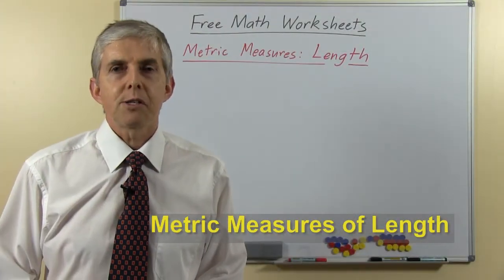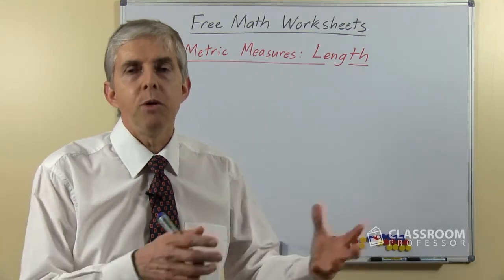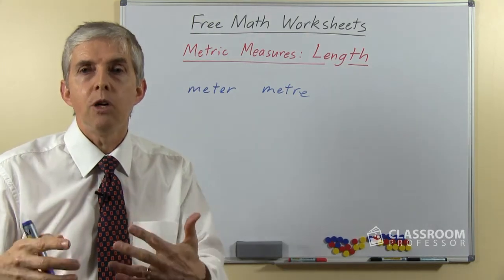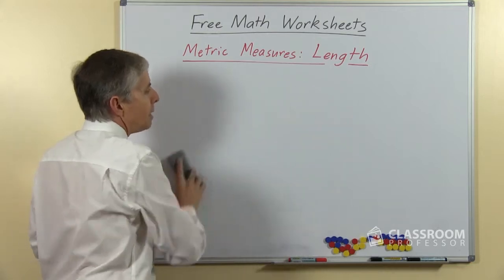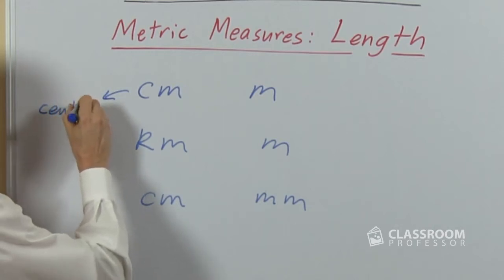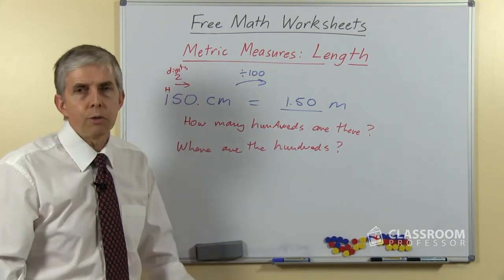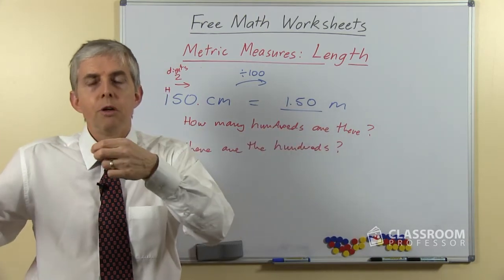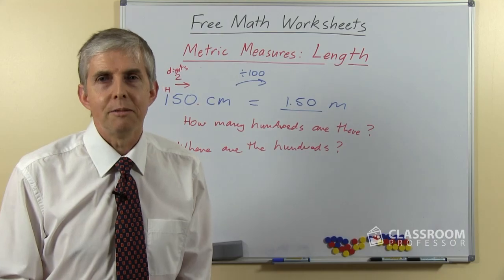Teacher Math Lesson: Metric Measures of Length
The metric system of measures makes conversions between them very easy, since all conversions are based on powers of ten. In this video I talk about converting centimeters to meters and back, kilometers to meters, and centimeters to millimeters. (Or, in UK English spelling, centimetres to metres and back, kilometres to metres, and centimetres to millimetres.)

Most important: when working out conversions, don't talk about "moving the decimal point", but rather teach students to move the digits left or right.